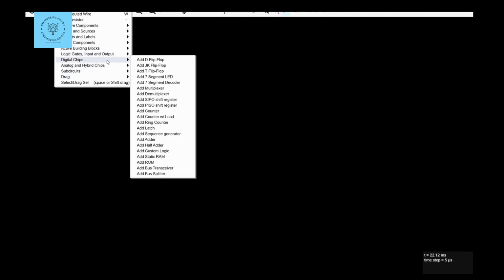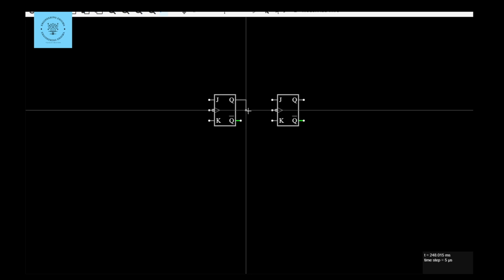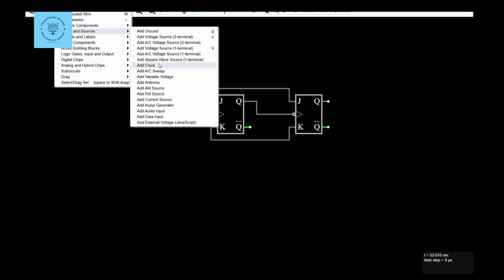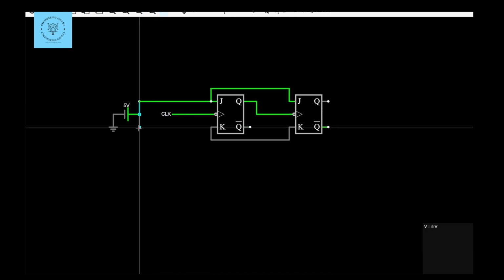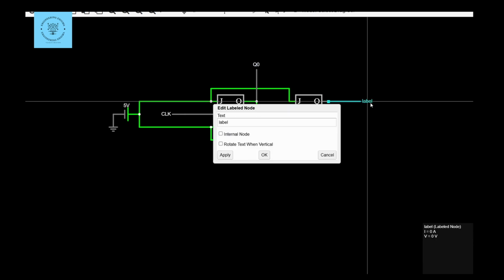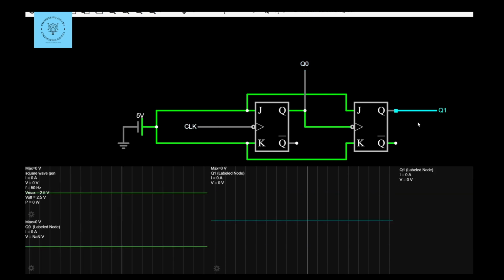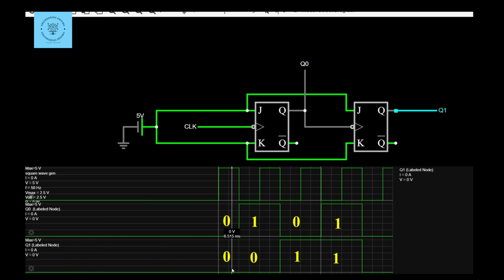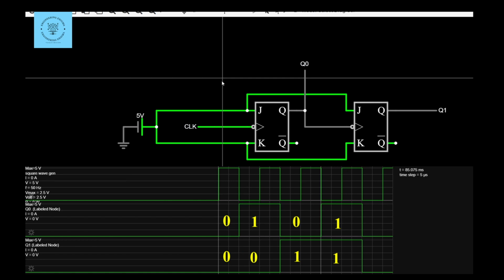Asynchronous Binary Counter Using JK Flip Flops | Easy Explanation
In this video, we understand a 2-bit asynchronous binary counter (ripple counter) using JK flip flops with negative edge triggering.

We explain how a counter works as a sequential circuit and how it counts in binary from 0 to 3. This circuit uses two JK flip flops where the first flip flop is connected to the clock and the second flip flop is triggered by the output of the first flip flop.

We also explain the concept of ripple effect and propagation delay in asynchronous counters.

At the end, we analyze the waveforms:

first waveform → clock signal
second waveform → q0 (least significant bit)
third waveform → q1 (most significant bit)

You can clearly see that the counter changes state on the negative edge of the clock and follows the sequence:

00 → 01 → 10 → 11

This is a perfect beginner-friendly explanation of binary counters in digital electronics.